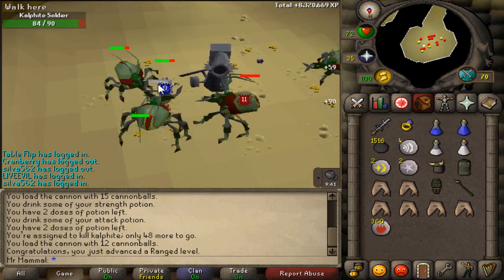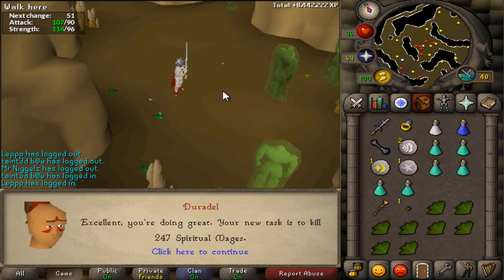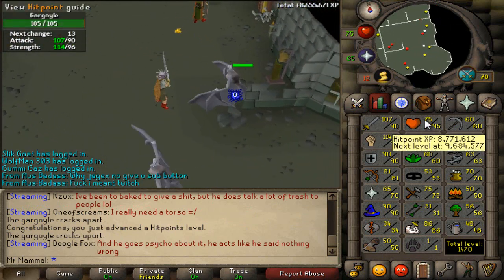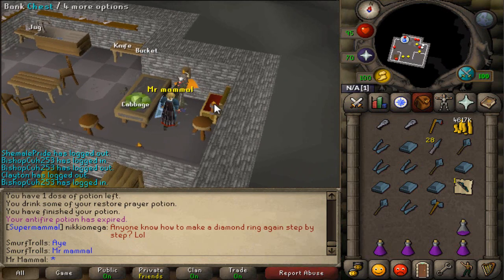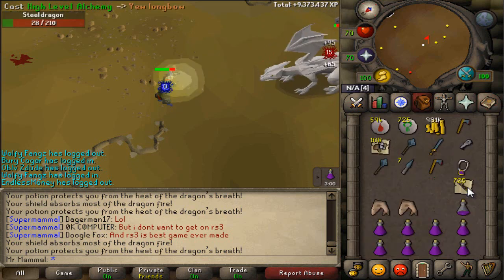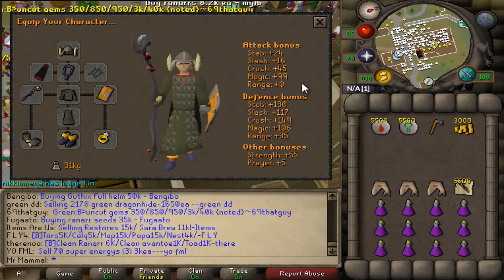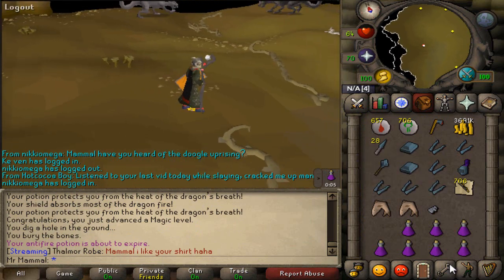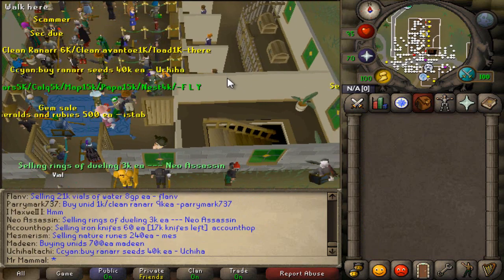Oldschool Runescape - 97 Strength + 92 Magic! | 2007 Servers Progress Ep. 97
Honestly guys, the support you've all been giving me on videos lately, along with prom and having lots of fun streaming, im high on life right now :) So glad to be able to make these videos for you guys.